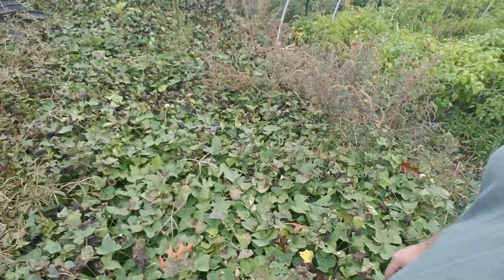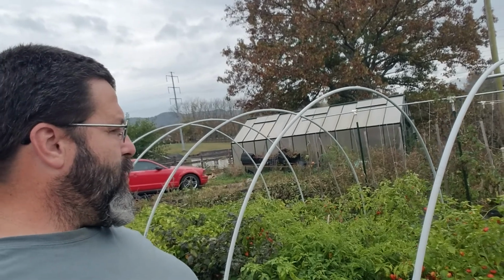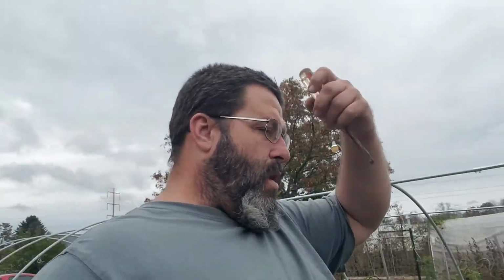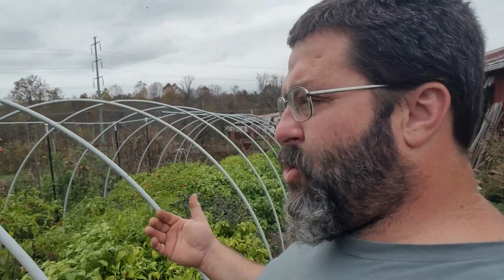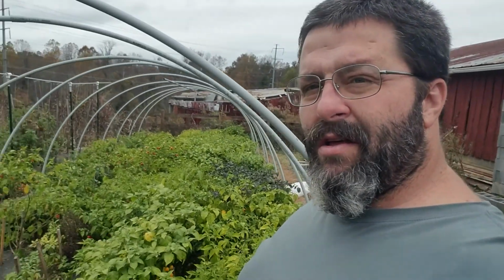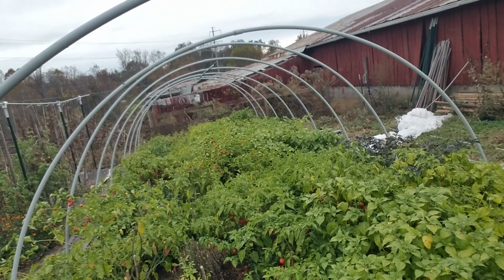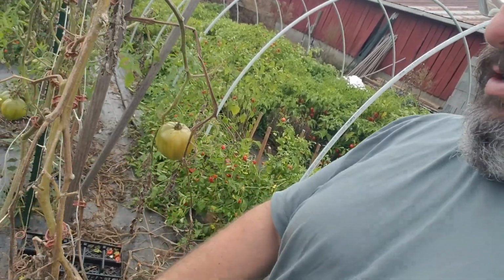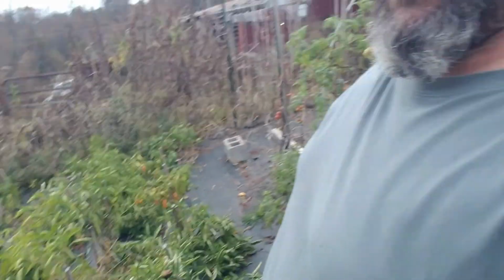High Tunnel Build Part 1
We show you the start of our DIY High tunnel and discuss plans for season extension.